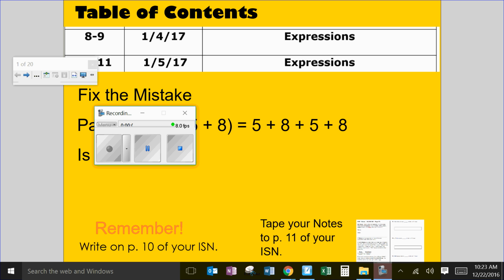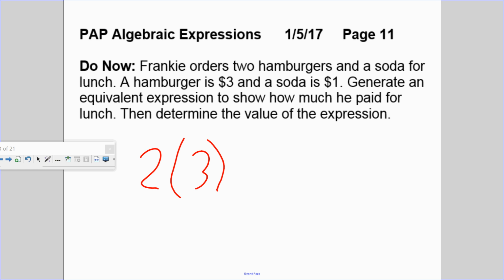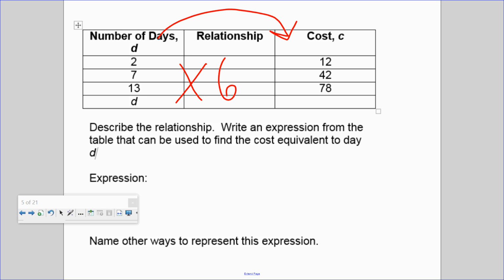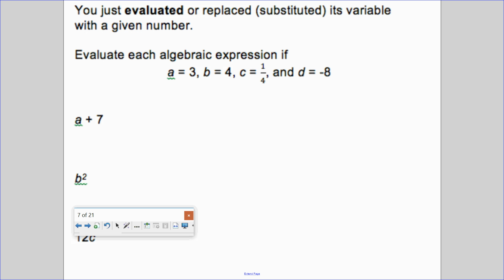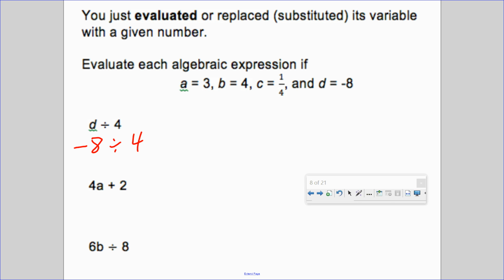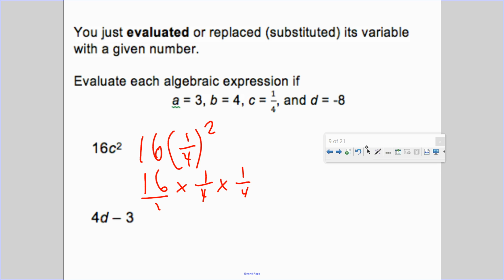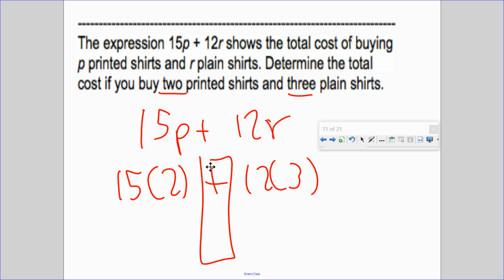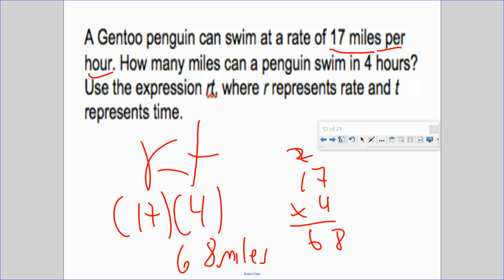Evaluate Algebraic Expressions